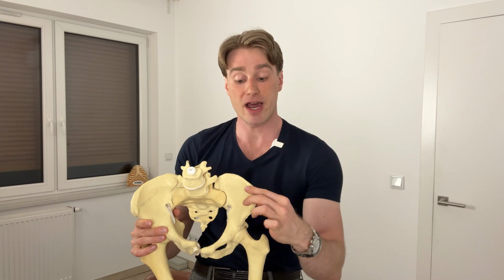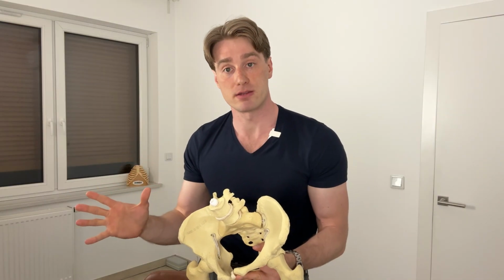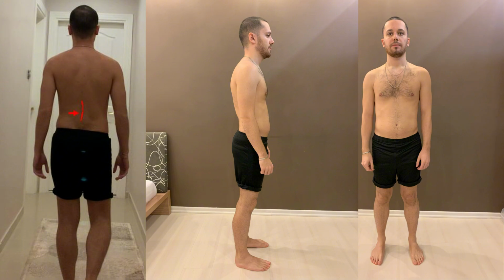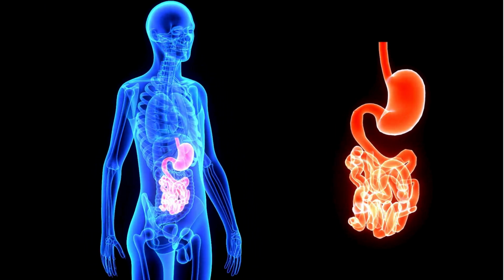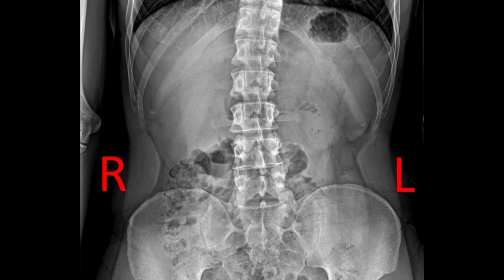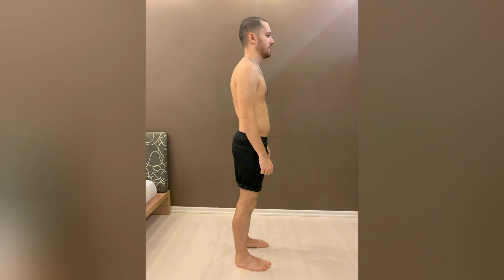Left Pelvic Tilt + Right-sided pain (QL,Abdominal strain)? 1 exercise to fix an opposite AIC